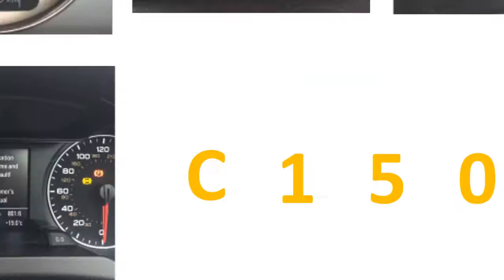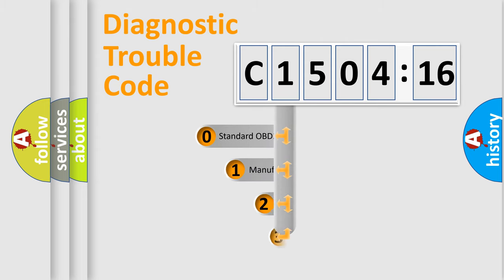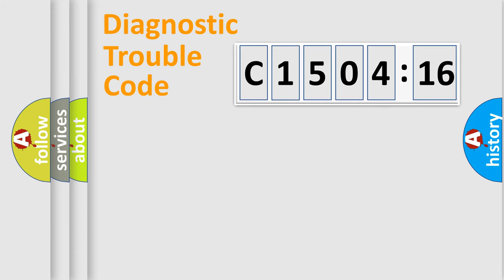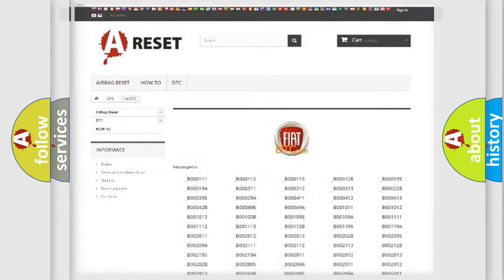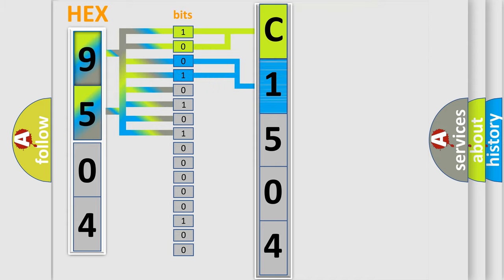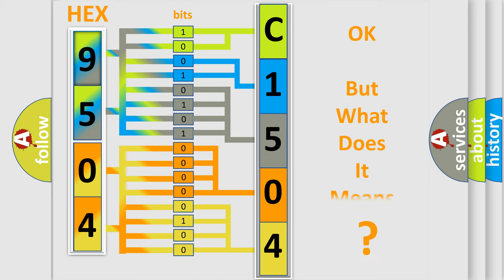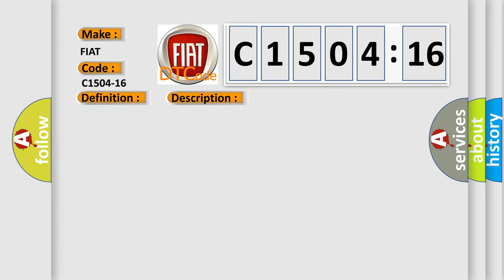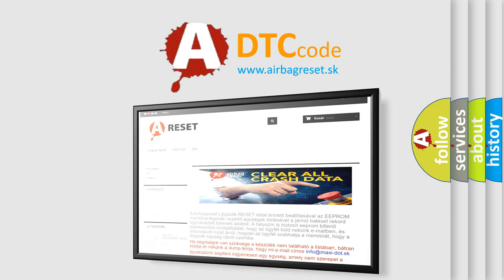DTC Fiat C1504-16 Short Explanation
Contents:
0:21 Basic DTC analysis according to OBD2 protocol standard.
1:48 Insight into programming
2:58 A diagnostically understandable description of the Diagnostic Trouble Code
3:05 Basic error definition

Make:
FIAT
Code:
C1504-16
Definition:
Tire Pressure Sensor (Rear Right) - Circuit Voltage Below Threshold
Description: